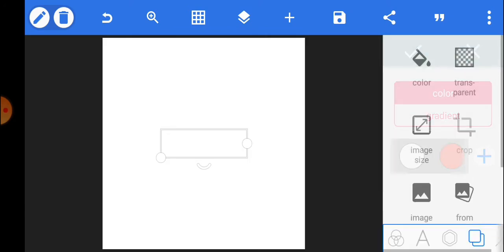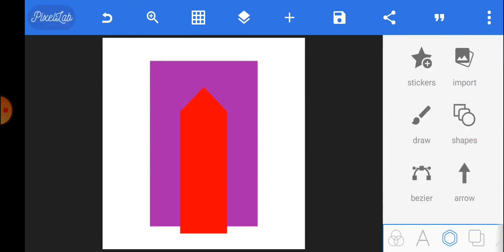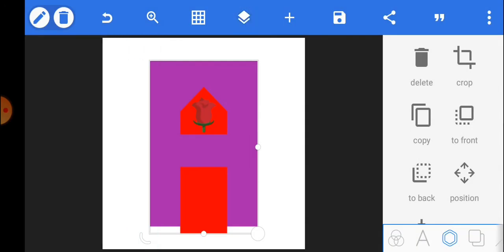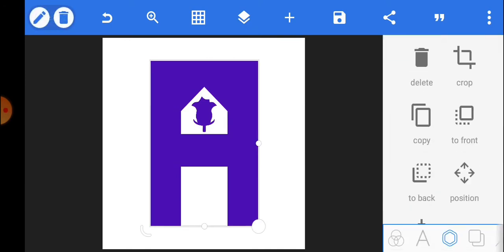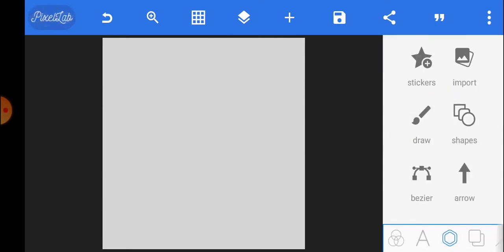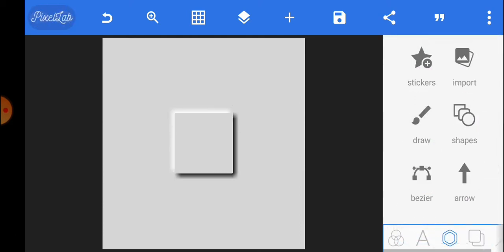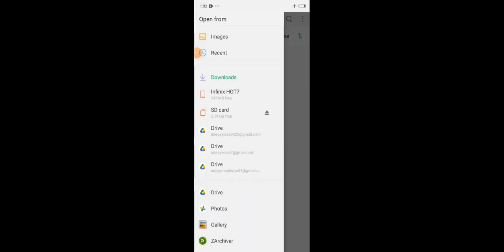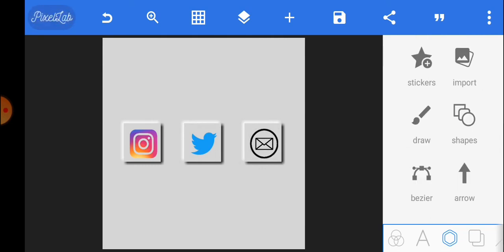CUSTOM SHAPE | NEOMORPHISM DESIGN On PIXELLAB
Hey Guys!

Kindly ensure you watched this video to the end
If this is your first time or you have been watching our video before but you have not subscribe to our channel, please kindly click on the subscribe bottom and turn on the notification bell, to receive notification on our next video

IF YOU HAVE ANY QUESTIONS TO ASK ABOUT THIS VIDEO OR OTHERS

We will ensure we do our best to give you he best